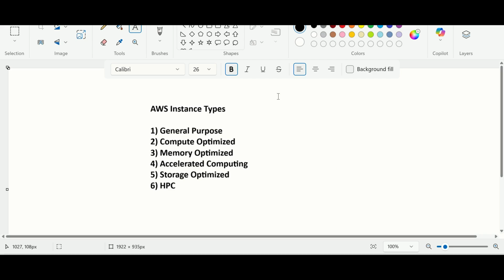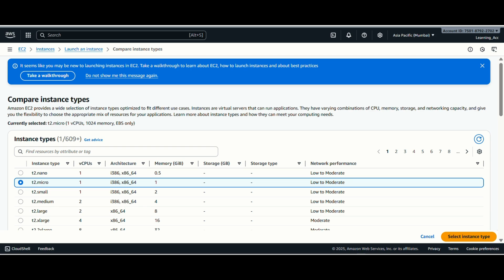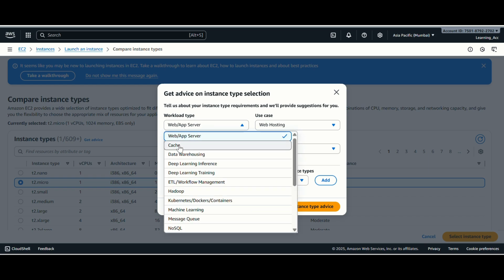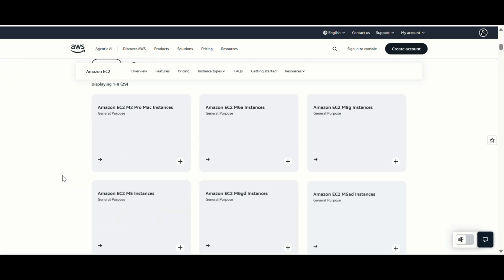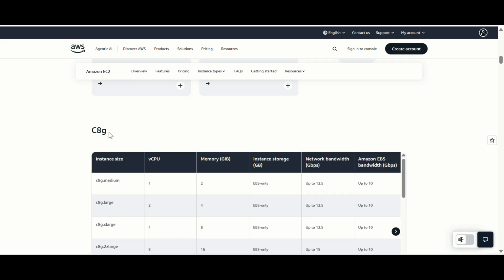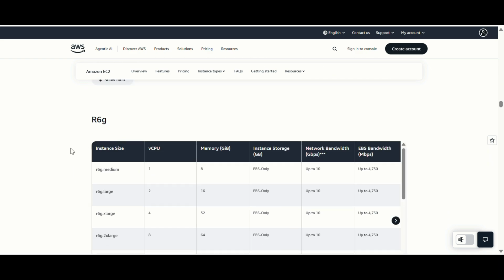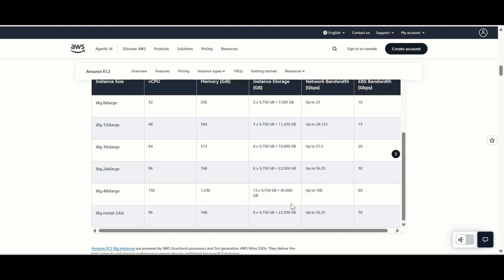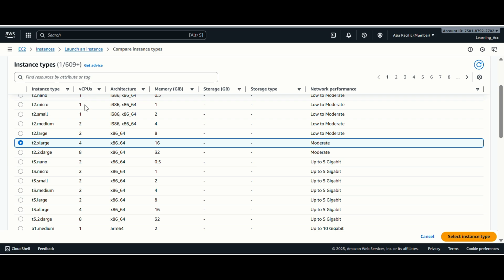AWS Instance Types | Free AWS Cloud Tutorials | AWS interview Question and Answer | AWS Cloud Videos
In this video i had discussed AWS instance types

1) General purpose Amazon EC2 instance types
General purpose instances provide a balance of compute, memory and networking resources, and can be used for many workloads. These instances are good for applications such as web servers, code repositories, and small-to-medium databases.
2) Compute optimized Amazon EC2 instance types
Compute optimized instances are ideal for compute bound applications that benefit from high-performance processors. Some examples of workloads for compute instances are batch processing, media transcoding, and dedicated game servers.
3) Memory optimized Amazon EC2 instance types
Memory optimized instances are designed to deliver fast performance for workloads that process large data sets in memory. For example, these instances are good for in- memory databases, data analytics, and enterprise applications.
4) Accelerated computing Amazon EC2 instance types
Accelerated computing instances use hardware accelerators, or co-processors, to perform functions more efficiently. For example, they can perform floating point number calculations, graphics processing, or data pattern matching.
5) Storage optimized Amazon EC2 instance types
Storage optimized instances deliver millions of low-latency, random I/O operations per second to applications. They’re designed for workloads that require high, sequential read and write access to very large data sets on local storage. For example, they’re good for high-throughput databases, data processing, and data streaming.
6) HPC optimized Amazon EC2 instance types
High-performance computing (HPC) instances offer the best price performance for running HPC workloads at scale. HPC instances are ideal for applications that benefit from high-performance processors such as complex simulations, deep learning, and visual effects rendering.

AWS Instance Types:-

How to select instance type while launching EC2 instance in AWS ?
What are the different types of AWS instances ?